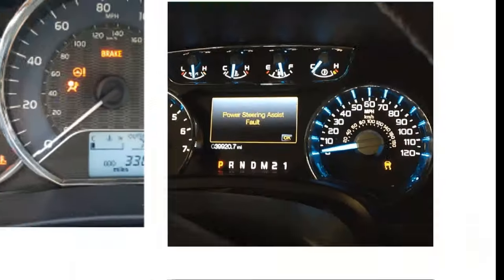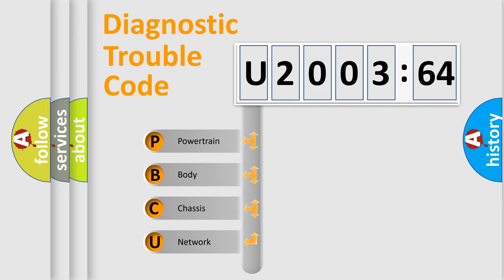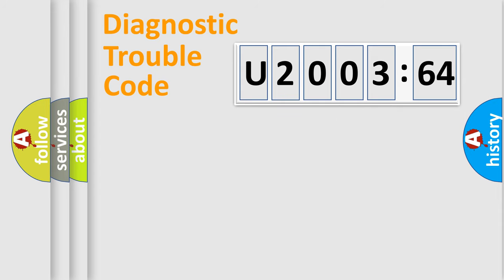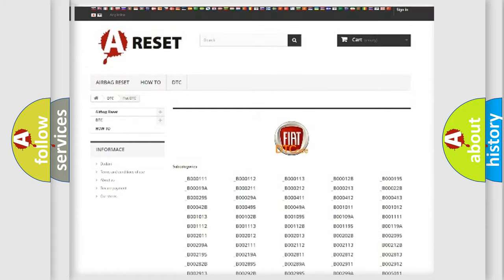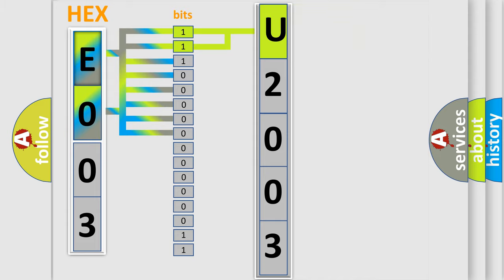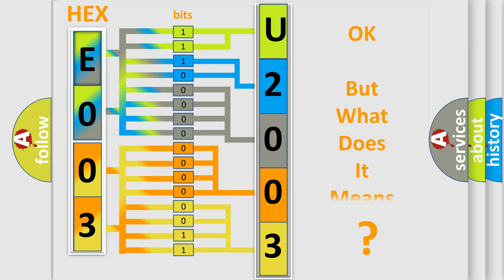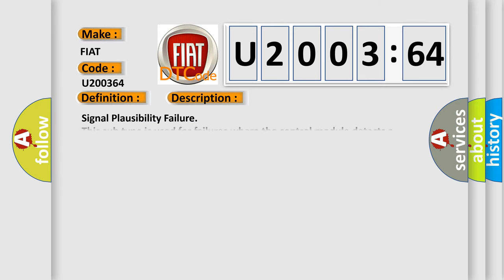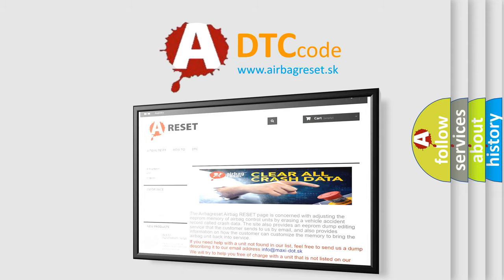DTC Fiat U2003-64 Short Explanation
Contents:
0:21 Basic DTC analysis according to OBD2 protocol standard.
1:48 Insight into programming
2:58 A diagnostically understandable description of the Diagnostic Trouble Code
3:05 Basic error definition

Make:
FIAT
Code:
U2003 64
Definition:
Internal Control Module Random Access Memory (RAM) Error: Unexpected Operation
Diagnosis:
CLEAR the DTCs. CYCLE the ignition switch. REPEAT the self-test. If the DTC is retrieved again, INSTALL a new ABS module. REPEAT the self-test.